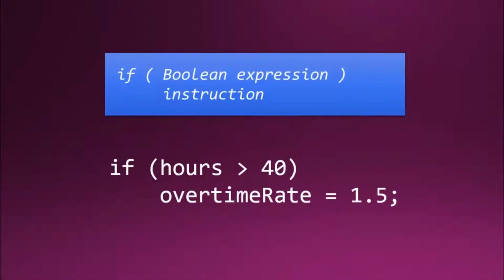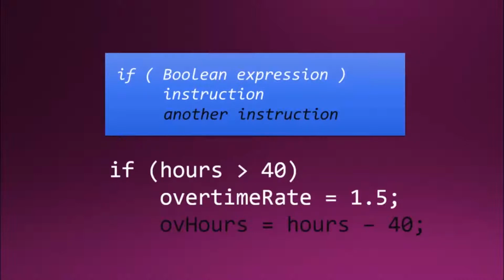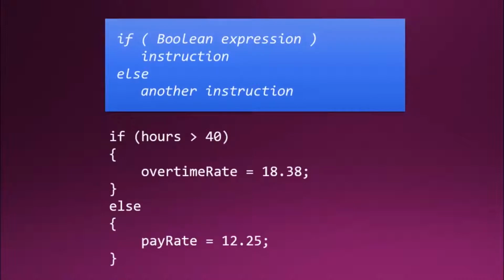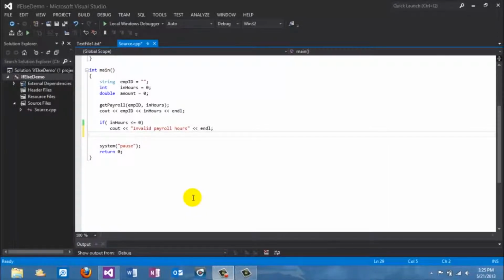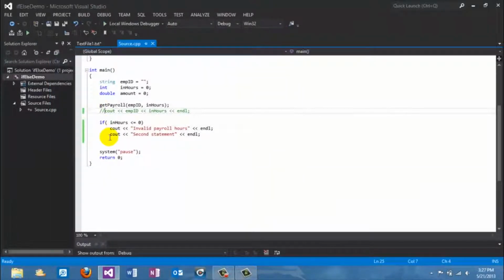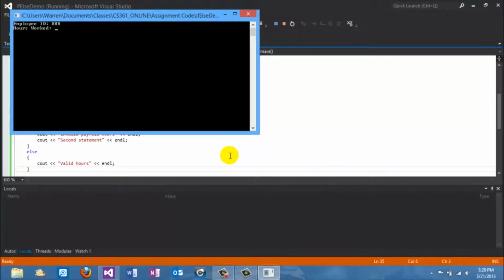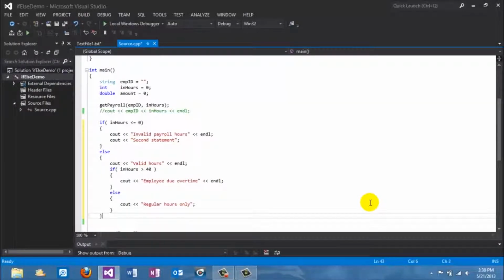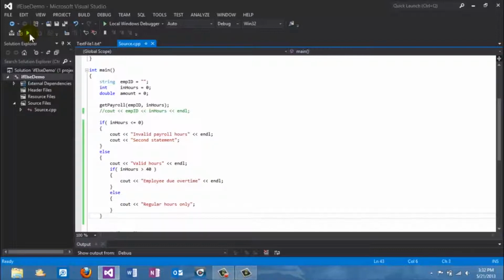Art of Programming C++ IF-ELSE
An introduction to flow control in C++